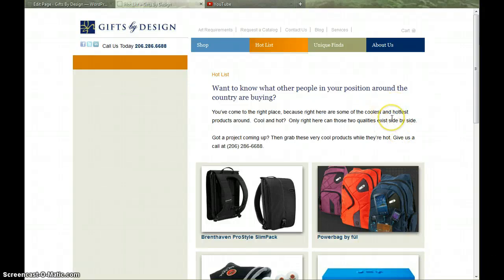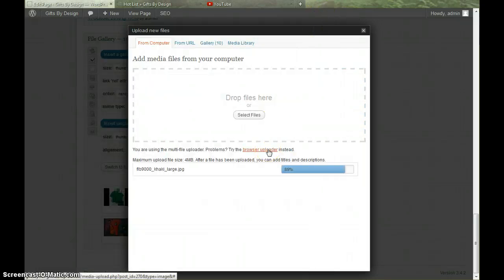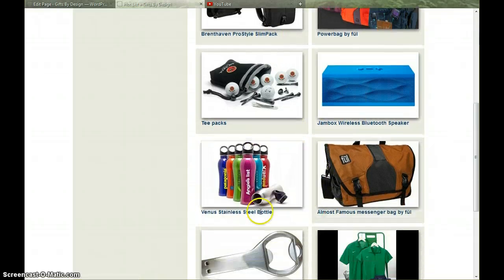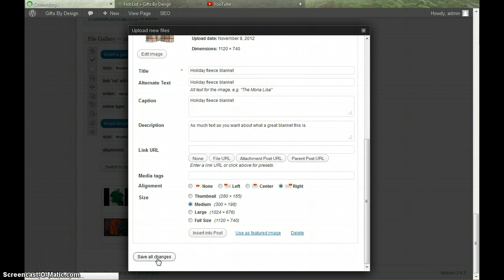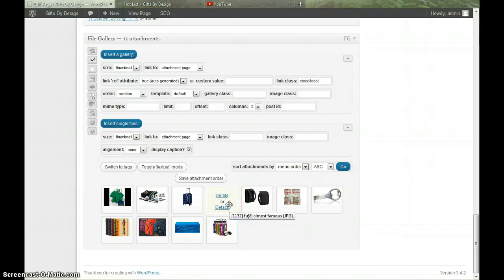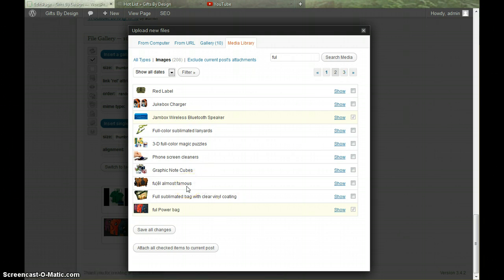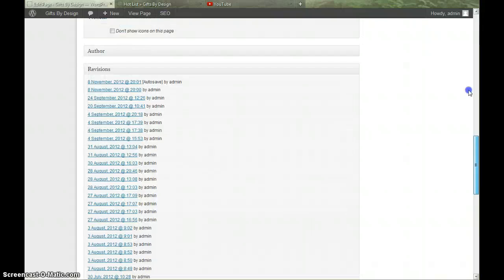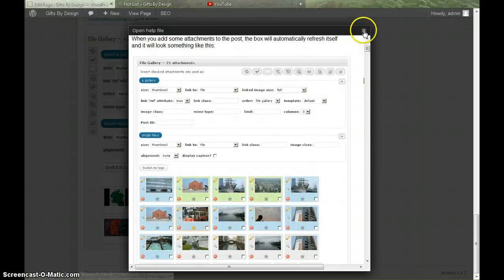GBD - Editing Hot List and Unique Items pages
Editing the image galleries on the Hot List and Unique Items pages